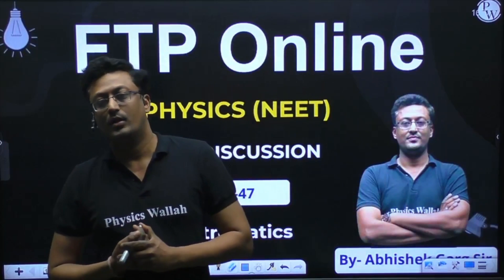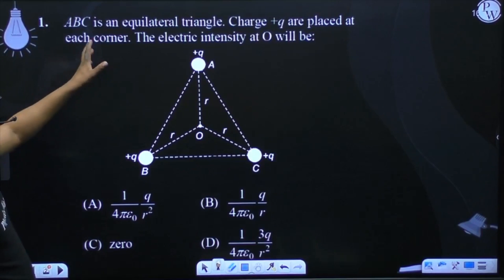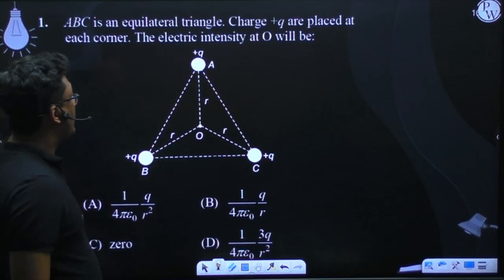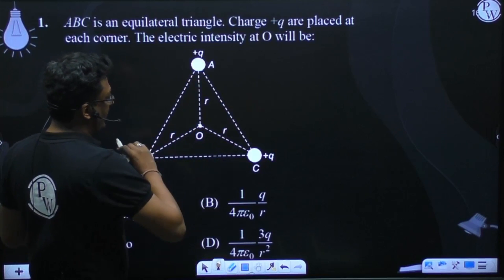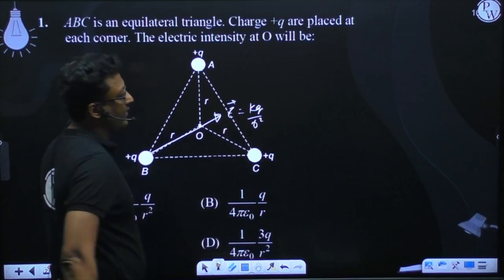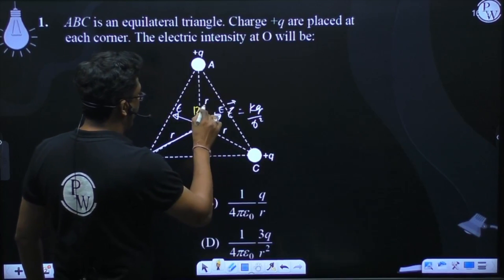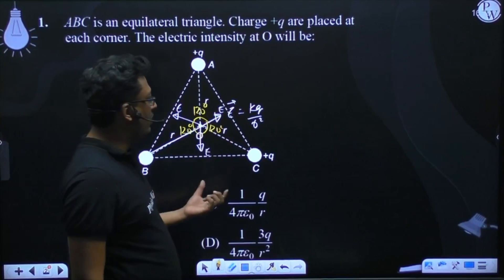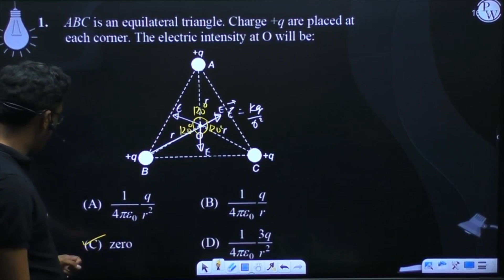ABC is an equilateral triangle. Charge +q are placed at each corner. The electric intensity at O....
ABC is an equilateral triangle. Charge +q are placed at each corner. The electric intensity at O will be: